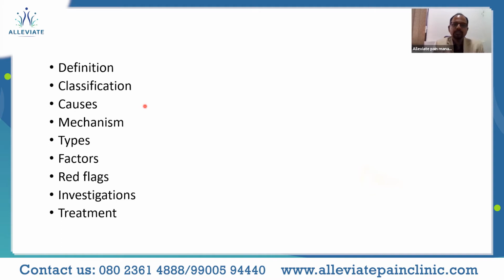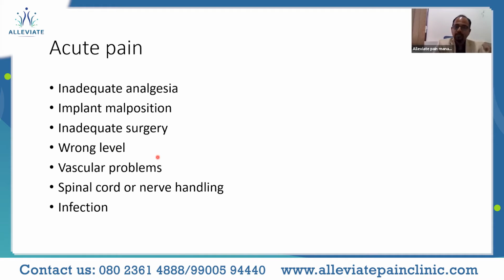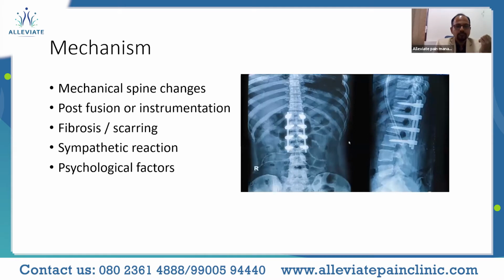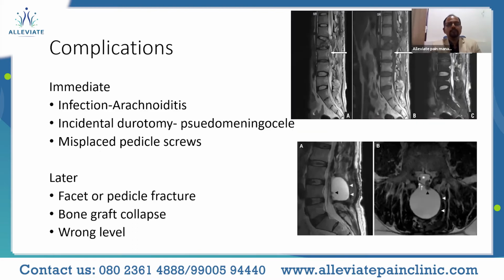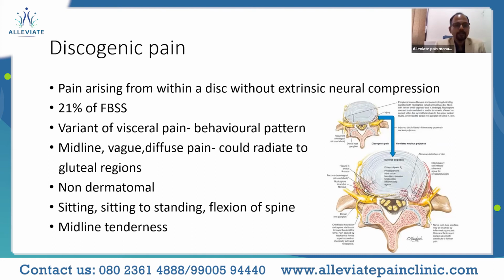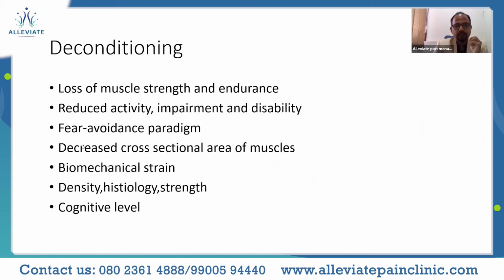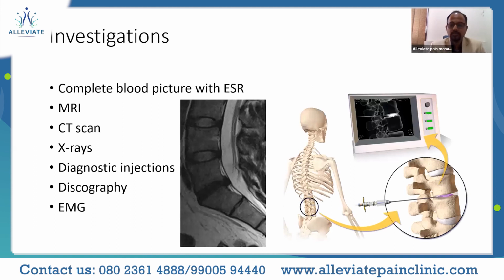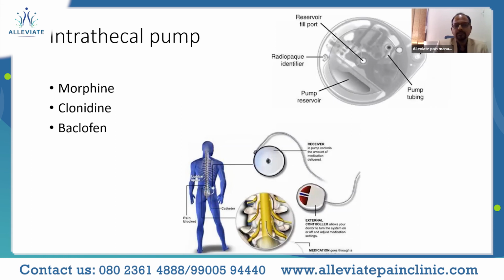Webinar by Dr.Prashanth | Failed Back Surgery Syndrome | Alleviate Pain Clinic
Check how you can recover from failed back syndrome and What is the treatment for failed back surgery syndrome?